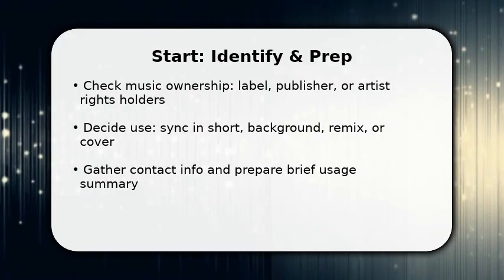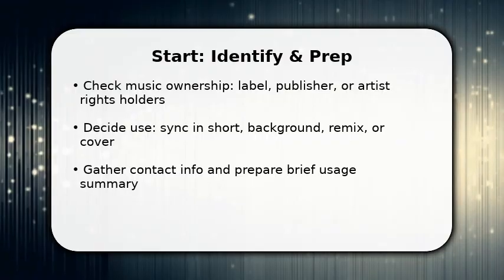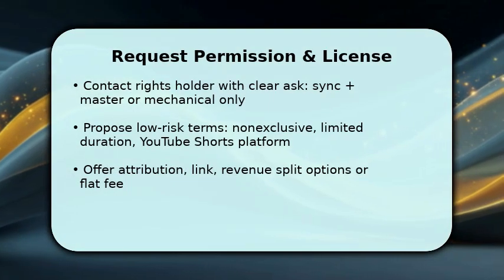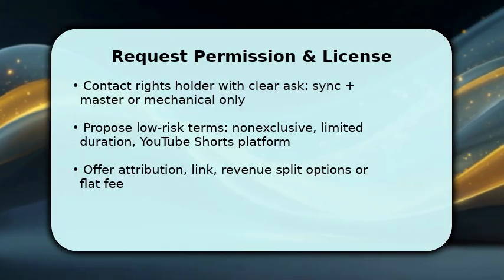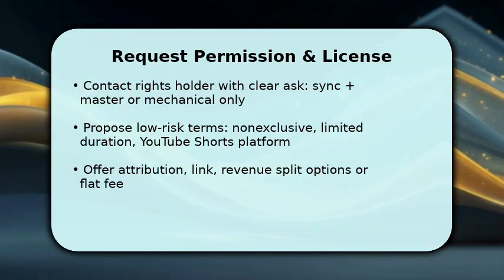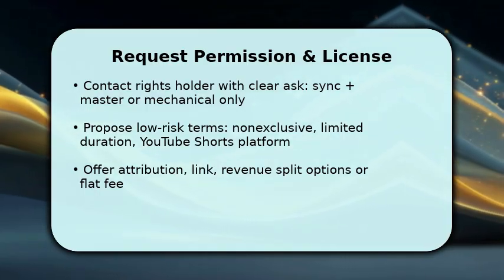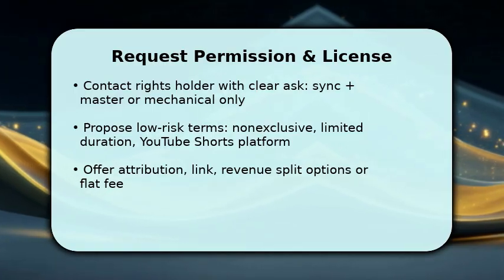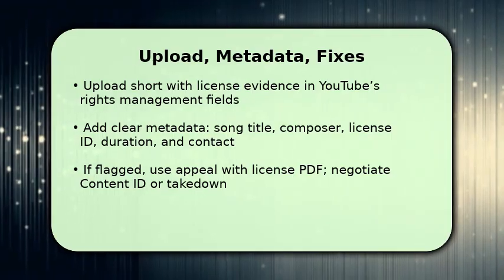How to Use Copyrighted Music for Youtube Shorts (easy Method)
How to Use Copyrighted Music for Youtube Shorts (easy Method) | 🔒 Surfshark VPN Deal — Stay private and secure. $1.99/mo + 3 Months Free ▸

Discover the simple steps to legally incorporate copyrighted music into your YouTube shorts.

YouTube Shorts, Copyright Music Use, Music Licens extration for Videos,